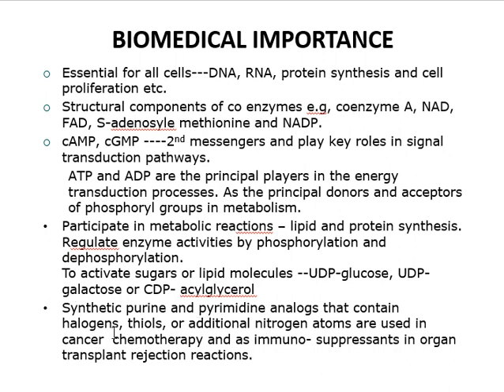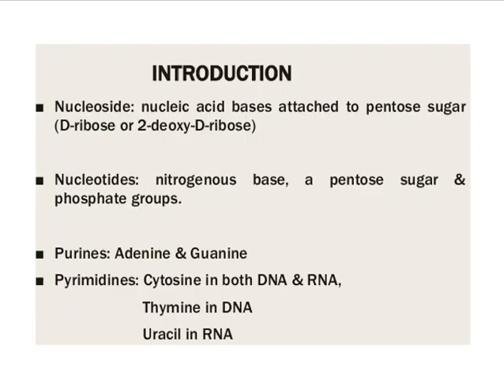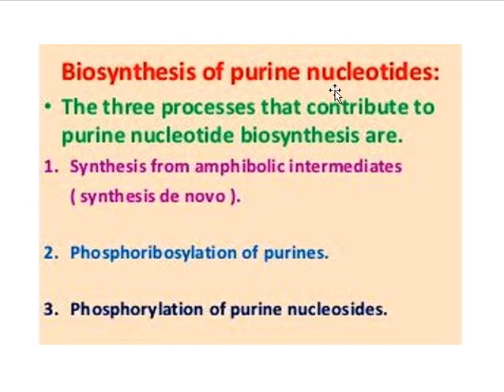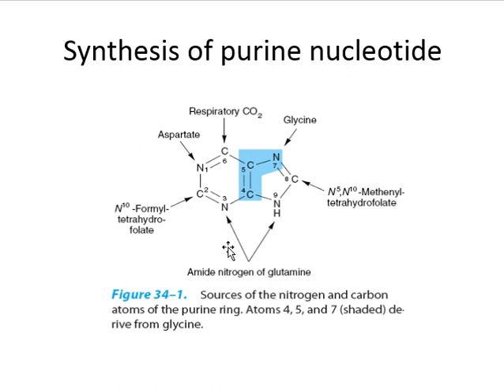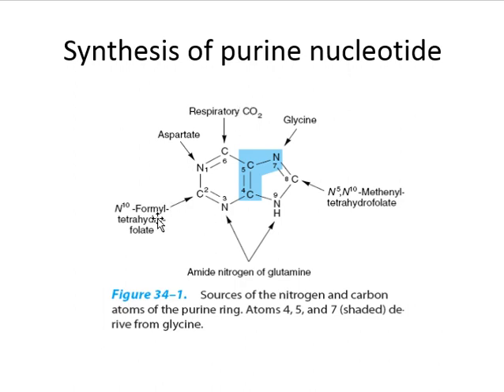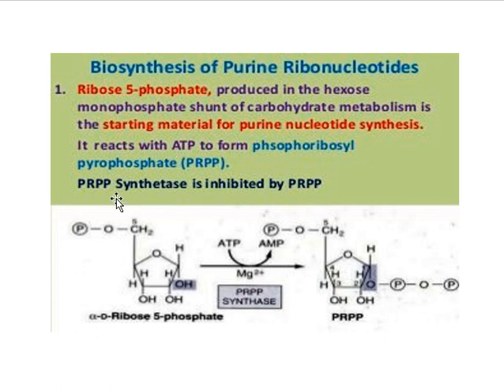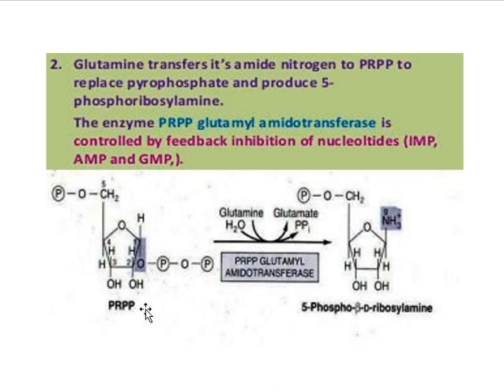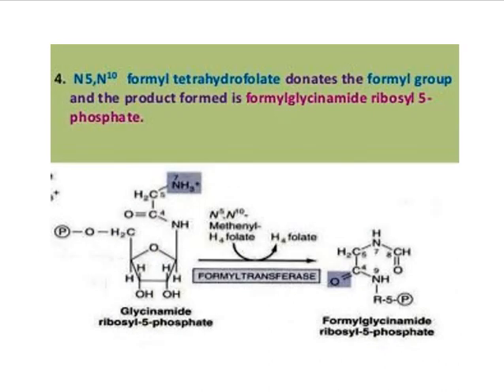Nucleotide Metabolism Lec 1. By (Dr. A. Rahman for 2nd Year MBBS)